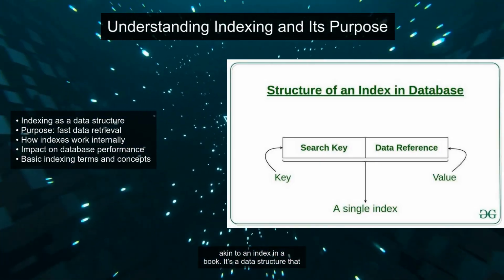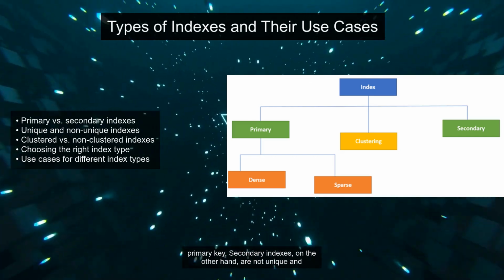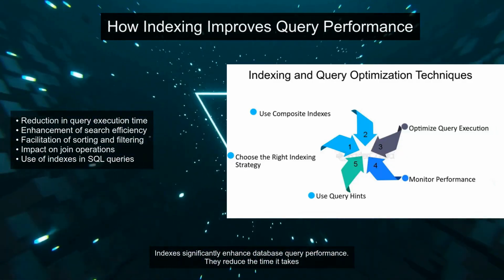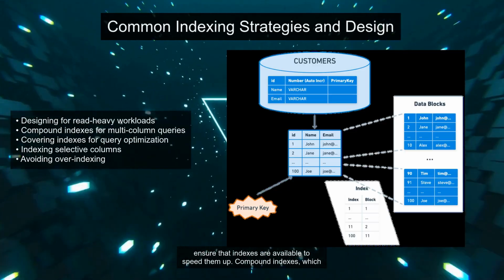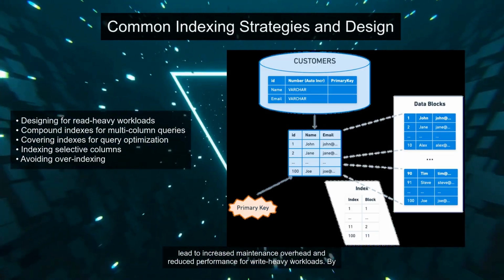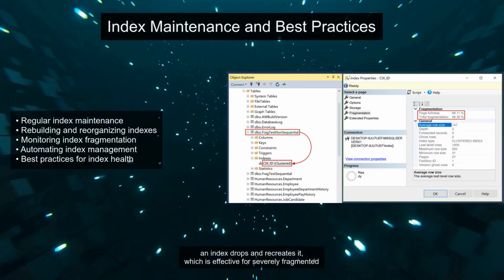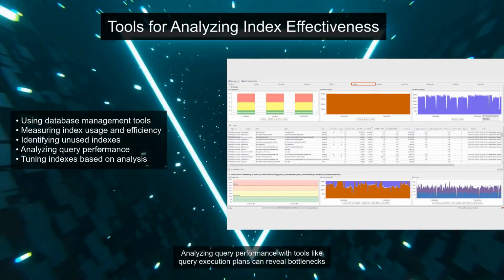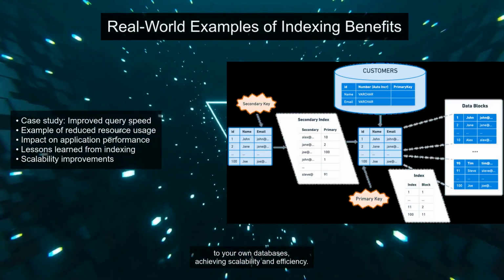Mastering Indexing for Efficient Database Queries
Unlock the secrets to blazing-fast database queries with our comprehensive guide on mastering indexing. In this video, we delve deep into the world of database indexing, a crucial component for optimizing performance and ensuring efficient data retrieval in large datasets.

We kick things off with a solid introduction to indexing, explaining its definition, purpose, and significance for optimizing database performance. You'll learn how indexing serves as a foundational element for database efficiency.

Next, we explore the various types of indexes, from primary to secondary, unique to non-unique, and clustered to non-clustered, helping you choose the right type for your specific needs. Understand how indexing drastically reduces query execution time, enhances search efficiency, and facilitates sorting and filtering.

Our video also covers common indexing strategies and design, focusing on read-heavy workloads, compound indexes, and avoiding over-indexing. We discuss balancing indexing with write performance, exploring the costs and trade-offs involved.

Discover best practices for index maintenance, including regular upkeep, rebuilding, and monitoring fragmentation. Learn how to use tools for analyzing index effectiveness and tuning based on performance insights.

We provide real-world examples showcasing the tangible benefits of effective indexing, such as improved query speed and application performance. Wrap up with a recap of key concepts and actionable next steps to implement what you've learned.

Whether you are a database administrator or a developer, this video equips you with the knowledge to enhance your database's performance. Don't miss out on this opportunity to elevate your skills.